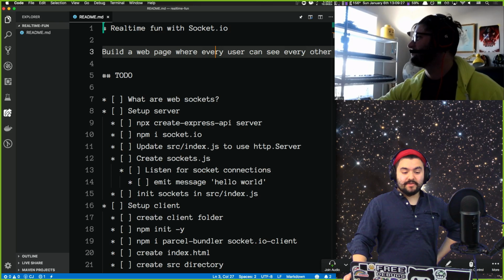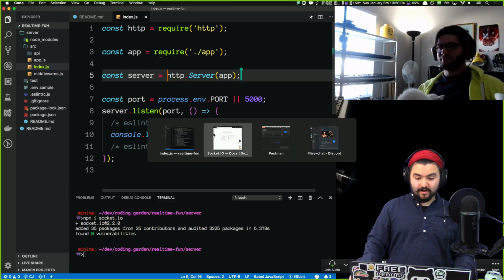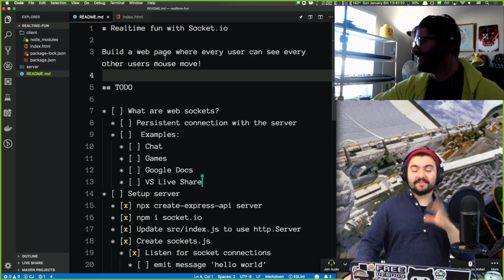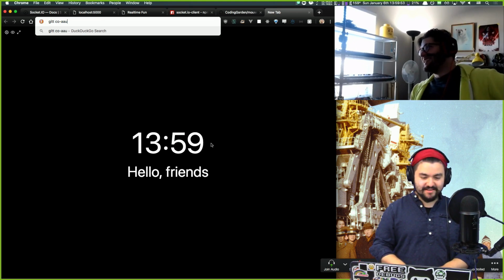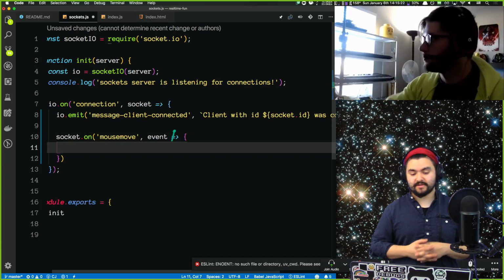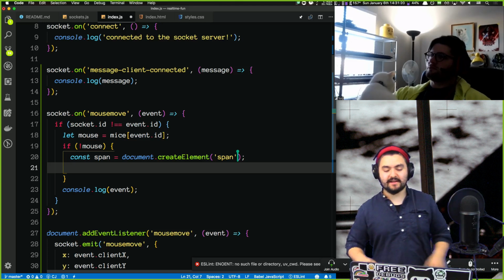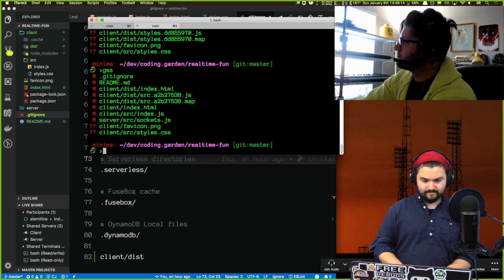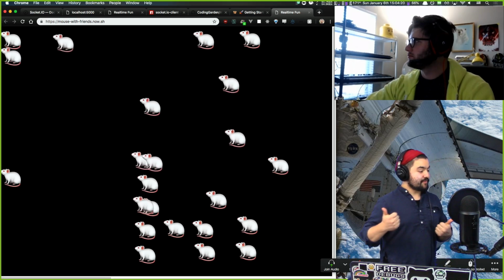Newb Quest - Realtime fun with Socket.io